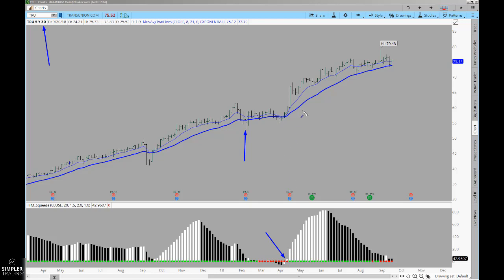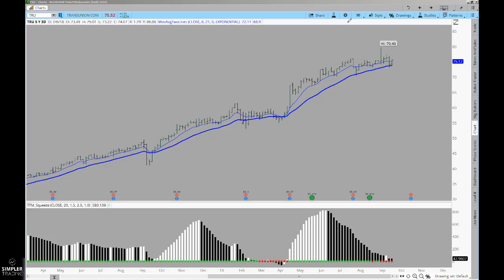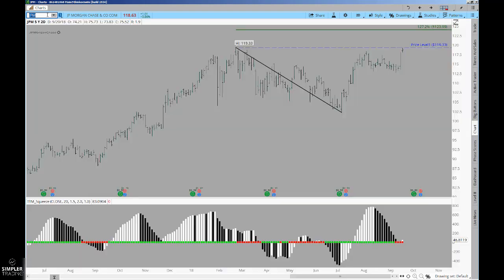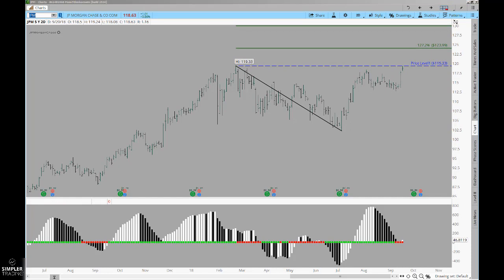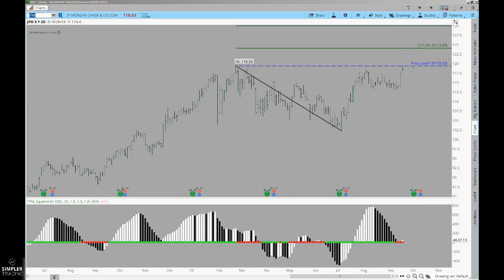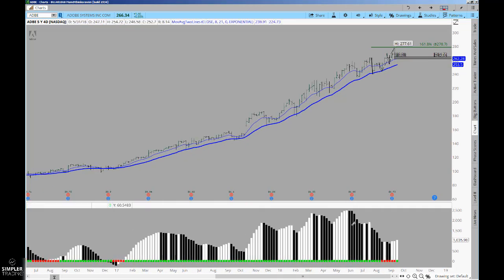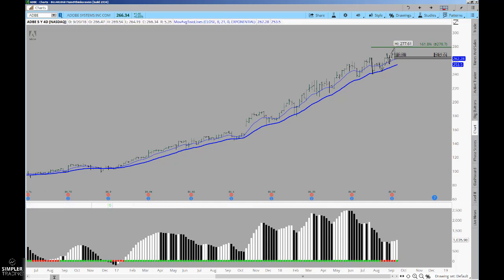Options: A Different View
We've been covering the Squeeze in these nightly updates, but today we're using a slightly different approach that may help you stay in moves longer.